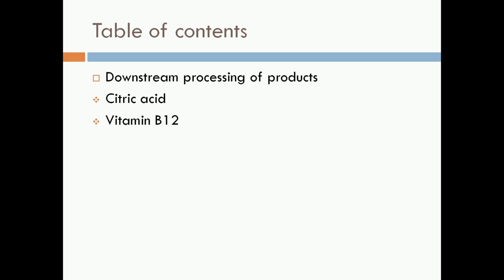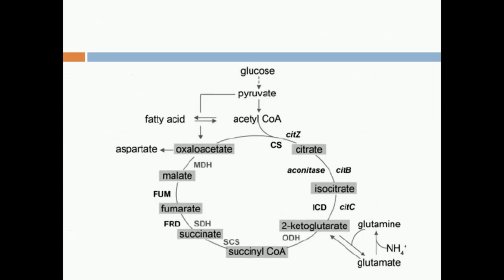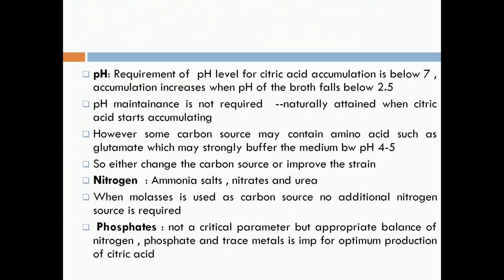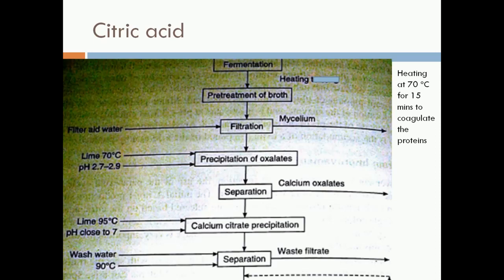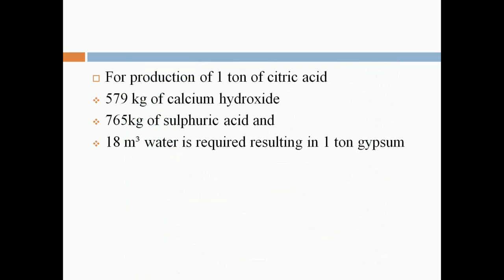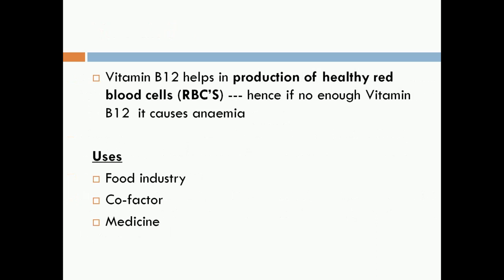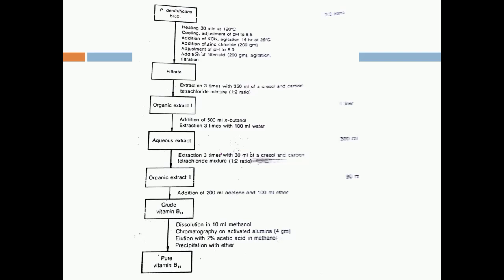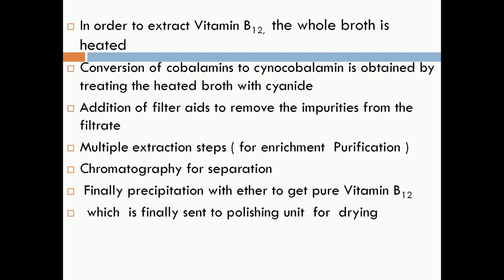Product Resolution Techniques: Downstream Processing of Products - Sneha Nayak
Product Resolution Techniques: Downstream Processing of Products